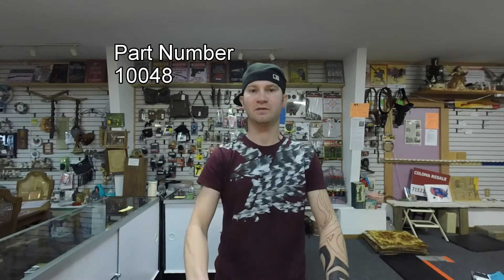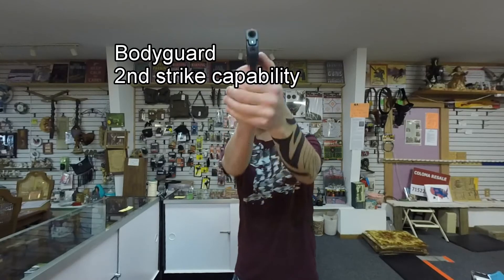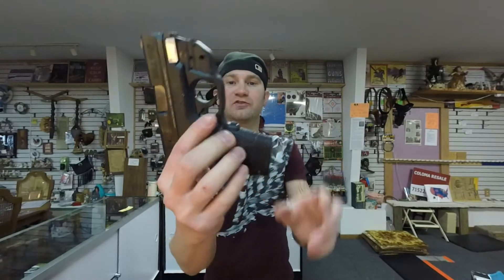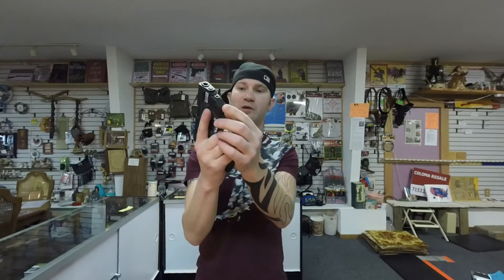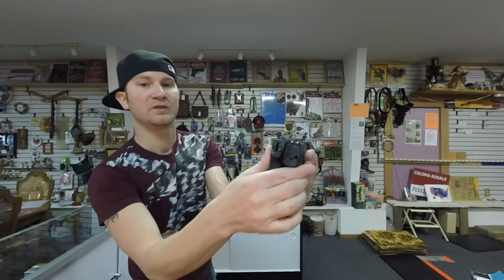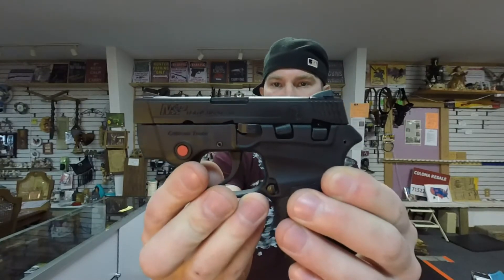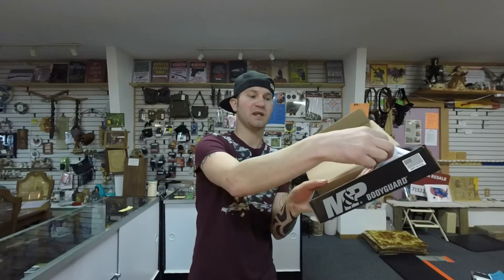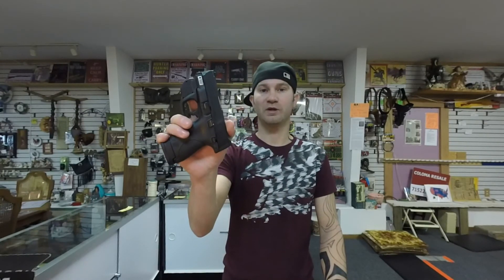Which handgun will best serve you 🤷‍♂️